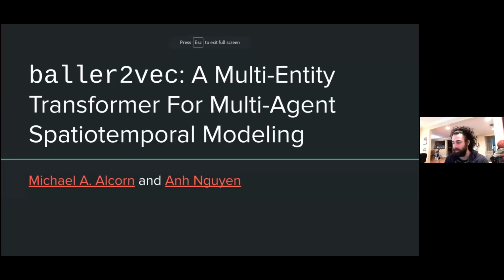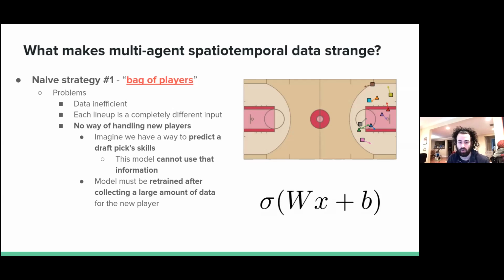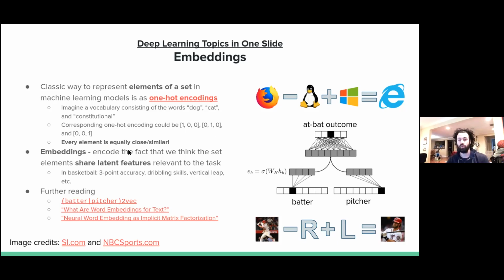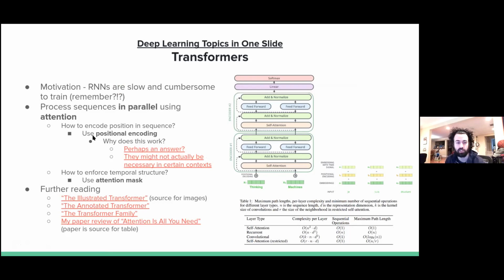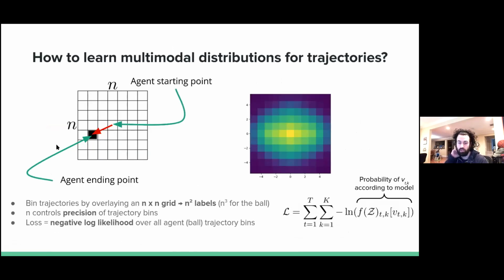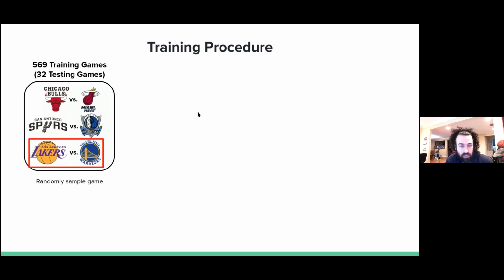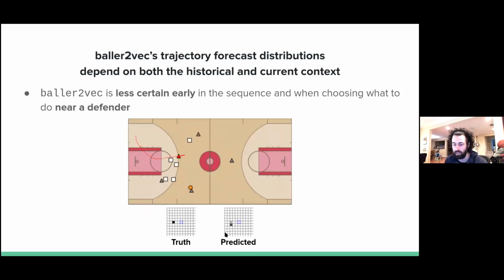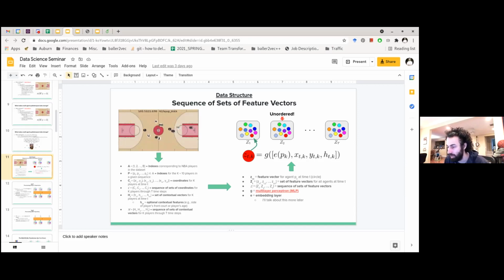baller2vec: A Multi-Entity Transformer For Multi-Agent Spatiotemporal Modeling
About the Talk:

Multi-agent spatiotemporal modeling, e.g., forecasting the trajectories of basketball players during a game, is a challenging task from both an algorithmic design and computational complexity perspective. Recent work has explored the efficacy of traditional deep sequential models in this domain, but these architectures are slow and cumbersome to train, particularly as model size increases. Further, prior attempts to model interactions between agents across time have limitations, such as imposing an order on the agents, or making assumptions about their relationships. In this presentation, I will introduce baller2vec, a multi-entity generalization of the standard Transformer that can, with minimal assumptions, simultaneously and efficiently integrate information across entities and time. To test the effectiveness of baller2vec for multi-agent spatiotemporal modeling, we trained it to perform two different basketball-related tasks: (1) simultaneously forecasting the trajectories of all players on the court and (2) forecasting the trajectory of the ball. Not only does baller2vec learn to perform these tasks well, it also appears to "understand" the game of basketball, encoding idiosyncratic qualities of players in its embeddings, and performing basketball-relevant functions with its attention heads. In addition to discussing some baller2vec results, I will review two fundamental deep learning concepts behind the Transformer architecture: "embeddings" and "attention".